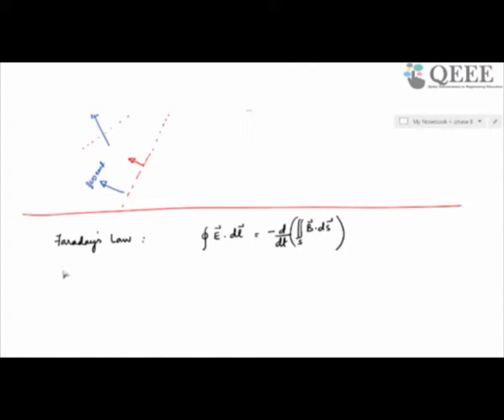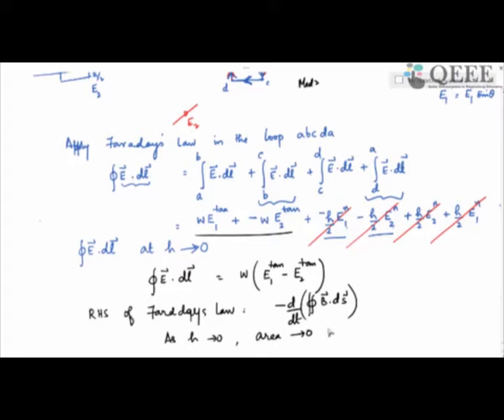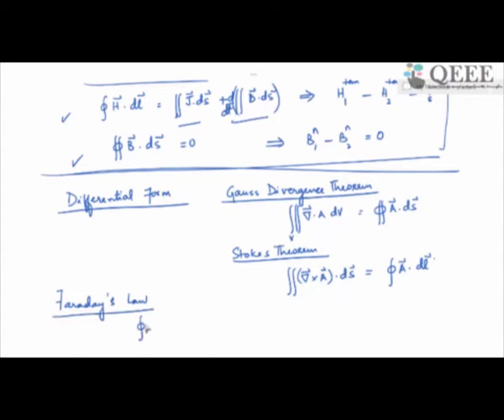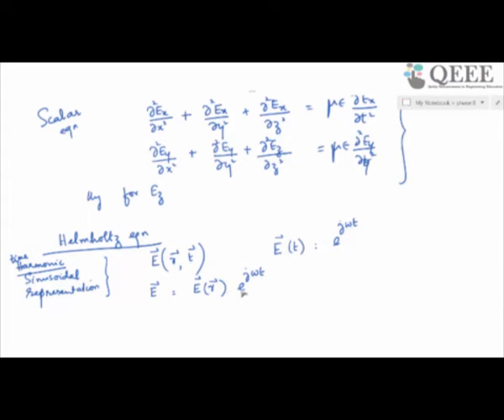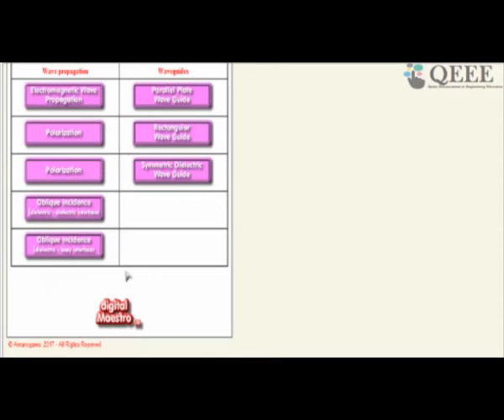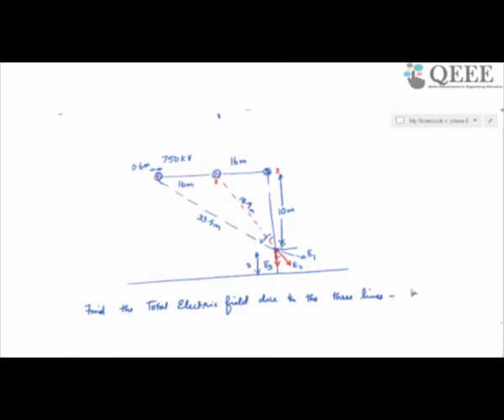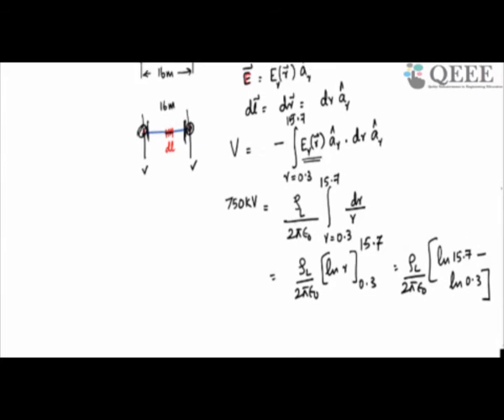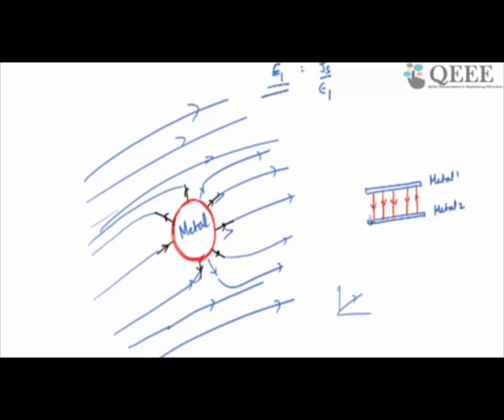Electromagnetic waves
Subject :Electrical Engineering
Course  :Electromagnetics